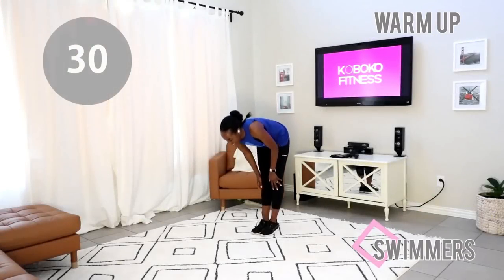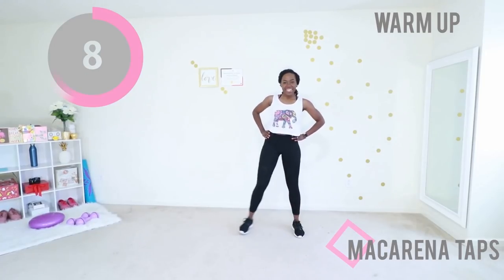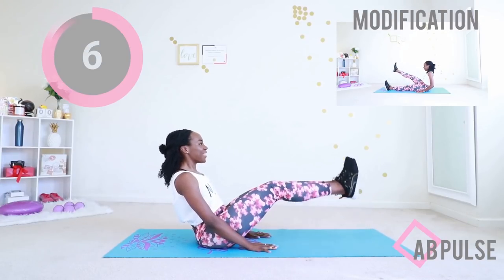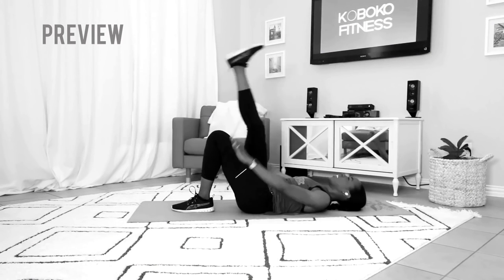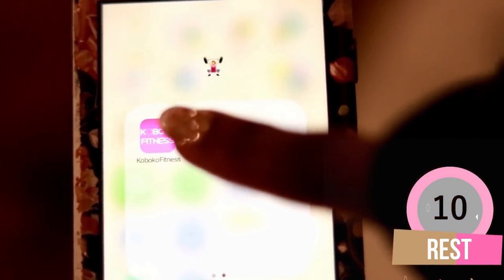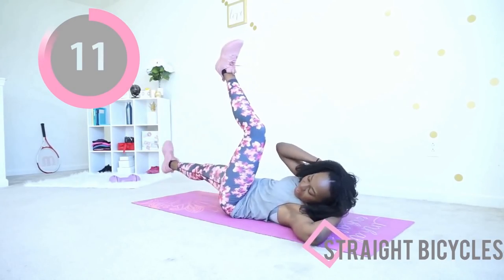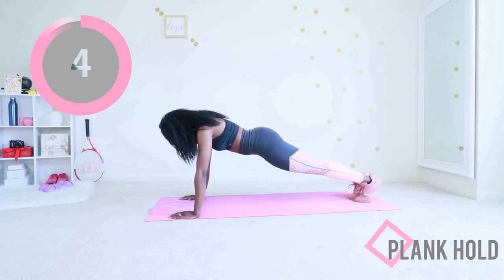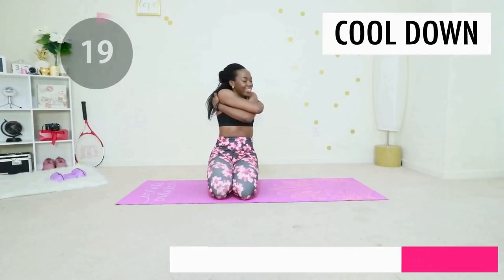Lower Abs Workout 💪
Lower Abs Workout 💪There are a lot of exercises for women for hitting lower abs. The lower abs are definitely one of the hardest areas to get to show because it's where most stubborn body fat accumulates.  🙏 S U B S C R I B E (please lol)

Belly Fat Focus (BFF) Program

ALL ACCESS PASS (everything + Jan - Dec Workout Schedule)

In this video, I’m going to show you the fastest way to get your lower abs to pop without using equipment. If you’ve been working on burning your belly fat and you’re ready for some definition and tone, this lower ab workout is for you. With this workout for women you can carve out those lower abs.  In this video, I show you lower ab exercises that you can start doing right away to get your lower abs show. Having strong lower abs is very beneficial. It keeps your core tight, prevents back pain and makes your belly look flatter. This is a lower ab workout that can be done at home with no equipment.

20 sec jumping jacks
20 sec squats
20 sec lunges
do twice